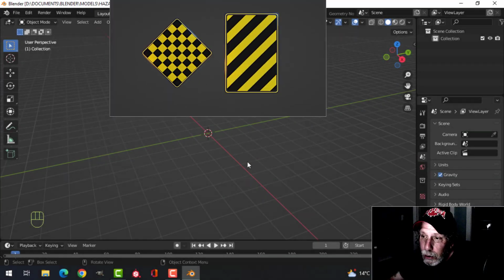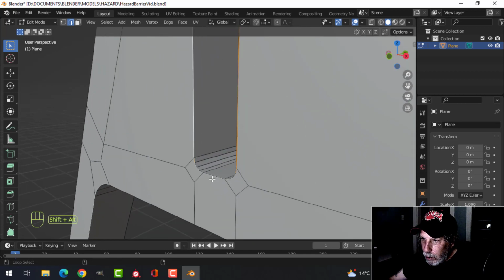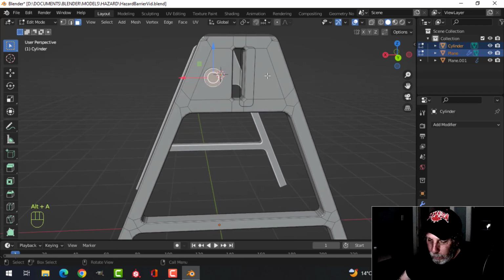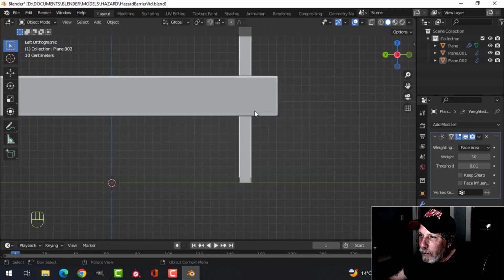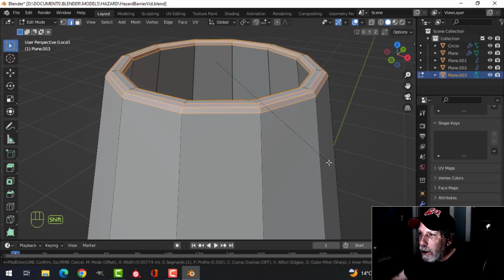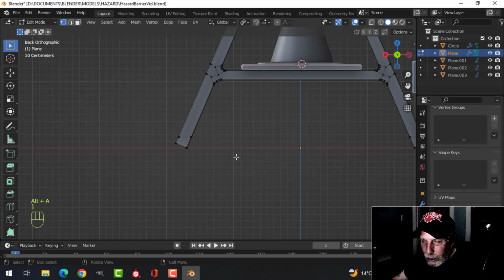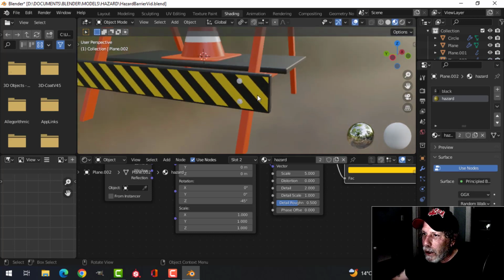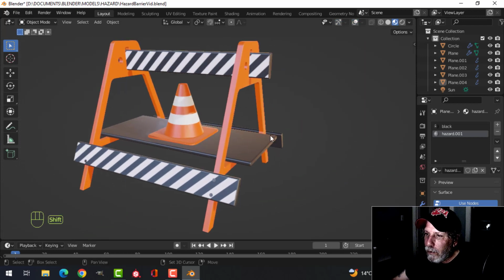BLENDER: HAZARD BARRIER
In a previous video, I showed how to create hazard patterns (see link below) and I promised I would model an object to incorporate one of them.  So here is a simple object you might see at a construction site or on a highway.  it's a hazard barrier with the hazard stripe pattern.